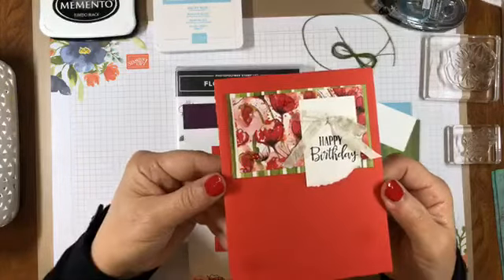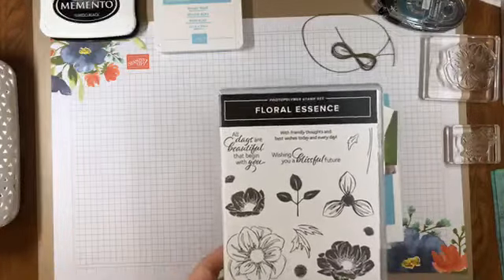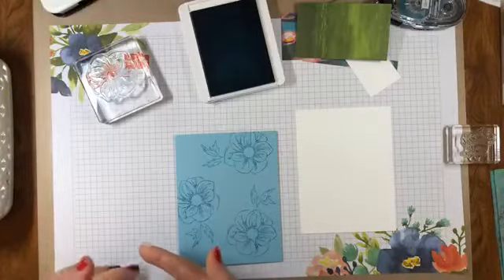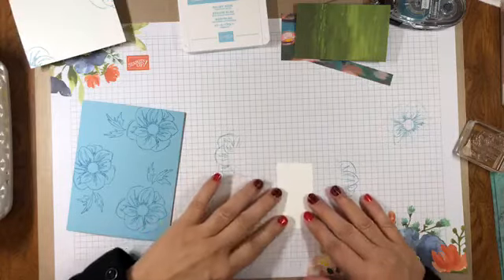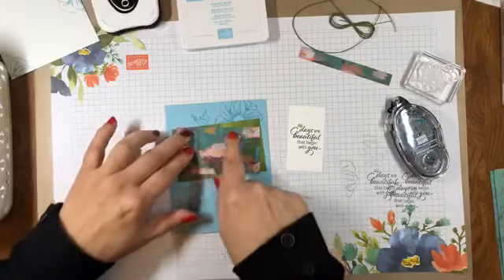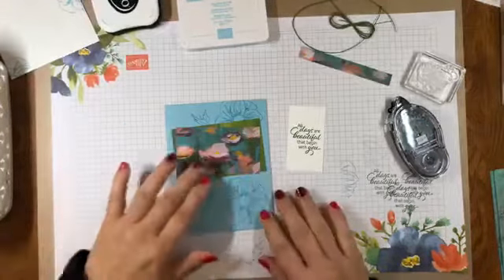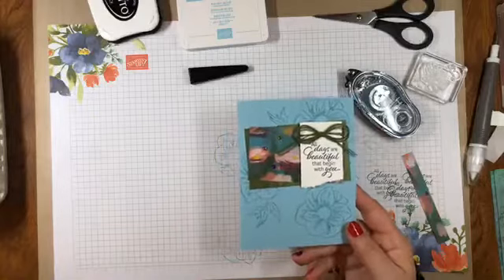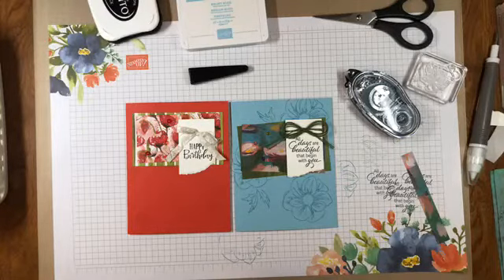Stampin' Up! Floral Essence 1215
In this video I use the Stampin' Up! Floral Essence stamp set and Perennial Essence designer series paper to create a card that uses the same card sketch that we used at On Stage in Hartford to create the Peaceful Poppies suite card.  Both stamp sets and DSPs have a modern artistic feel, and fun simple cards that are pretty.

For information on the products used in this video including the sizes of card stock used, check out my blog post for this card